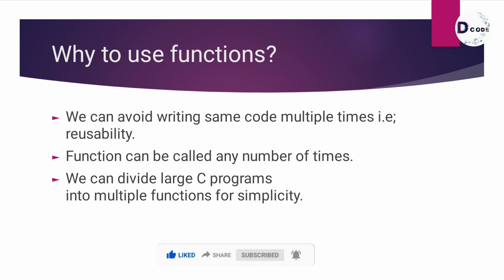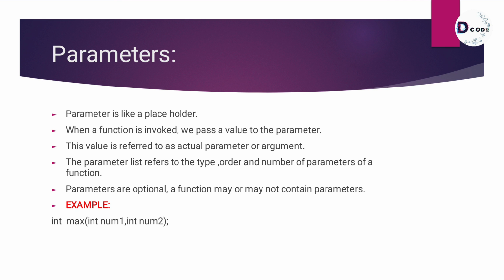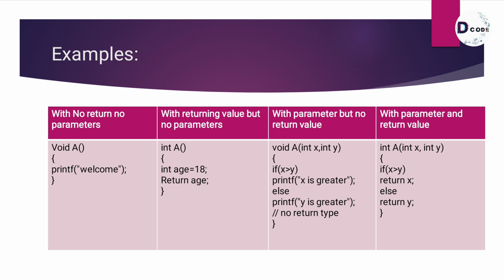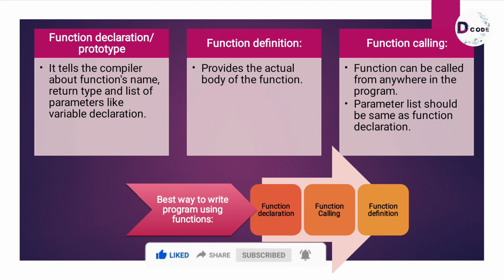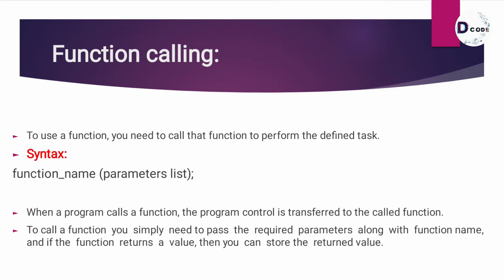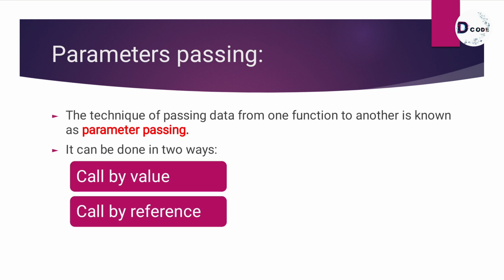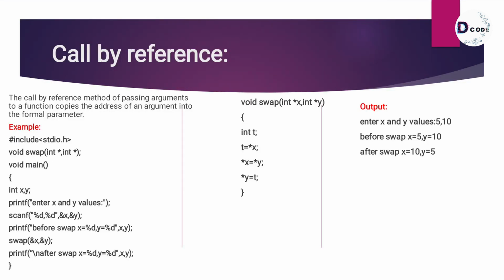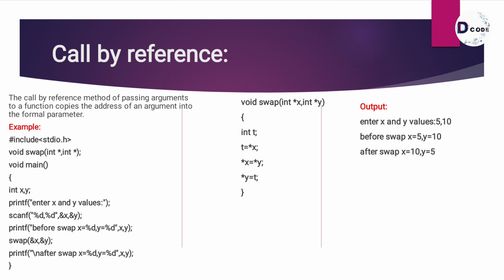Functions || Programming through C